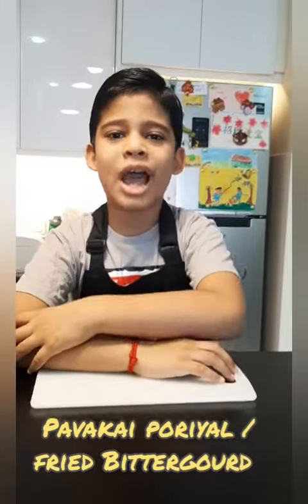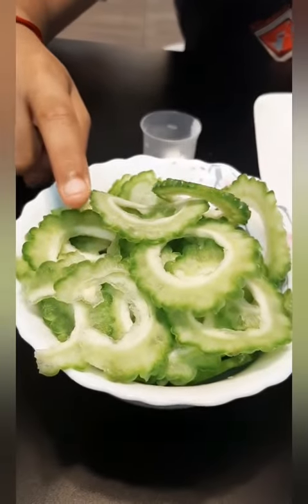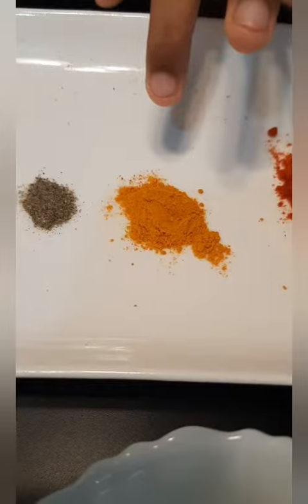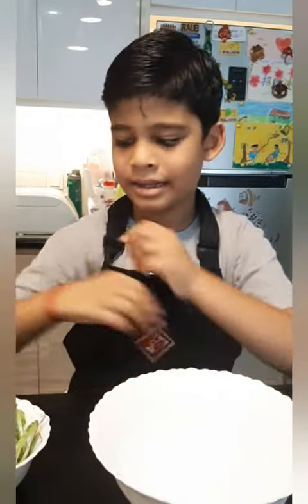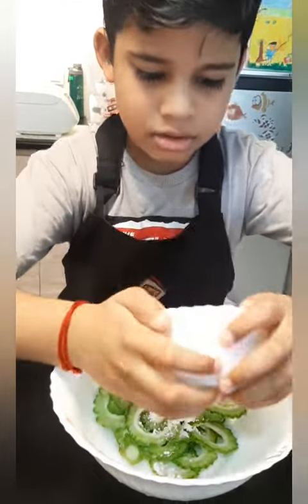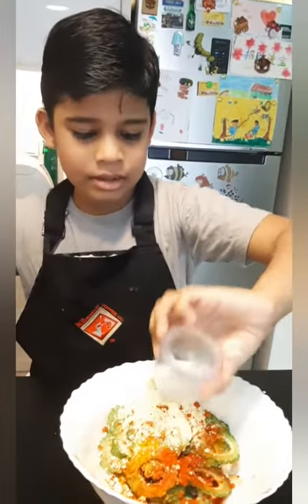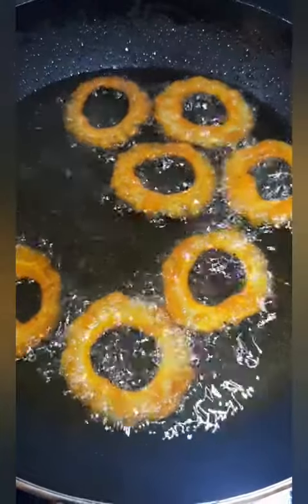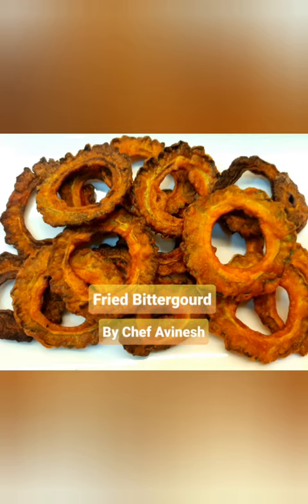Fried Bittergourd/ Pavakai Poriyal by Avinesh Sankaran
I love cooking and this is a very easy dish. Hope you will try it. Have Fun.